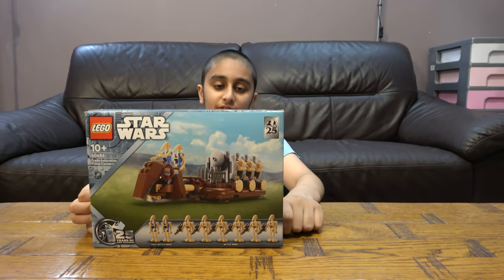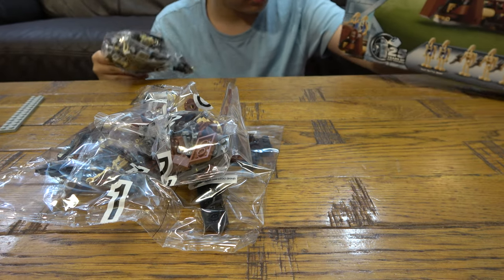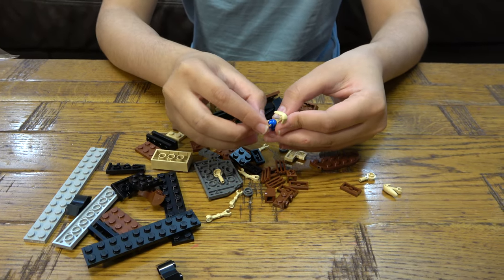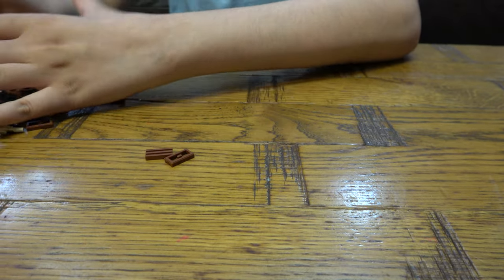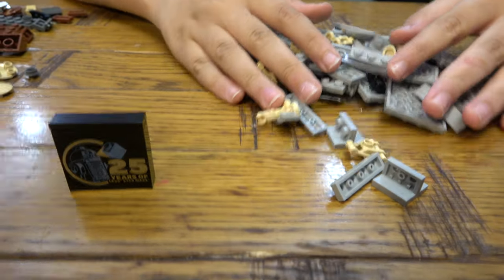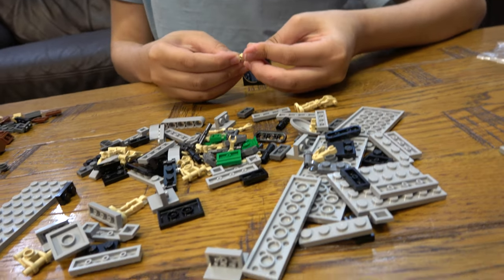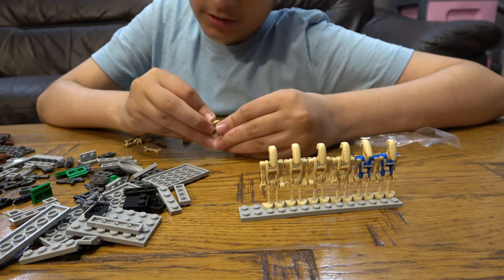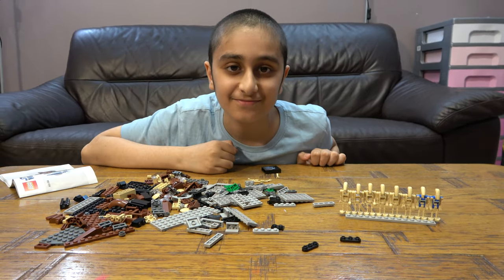Unboxing a Lego Star Wars the Trade Federation Troop Carrier 40686 Set